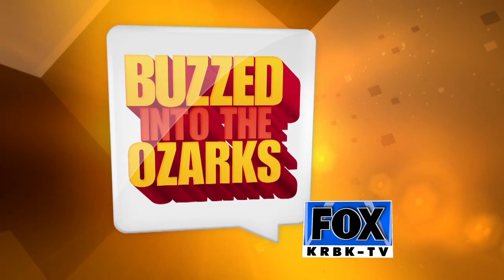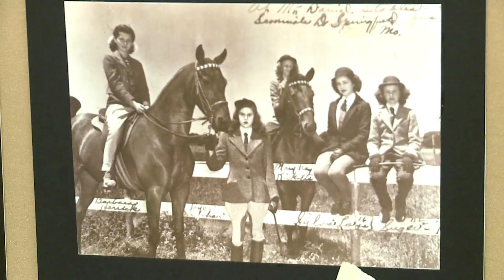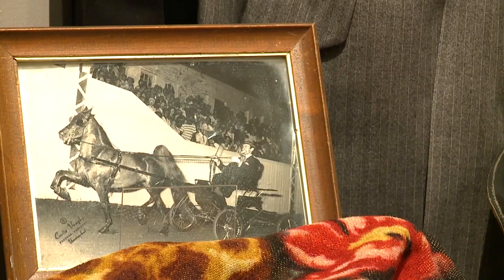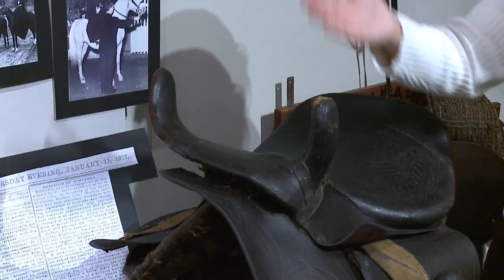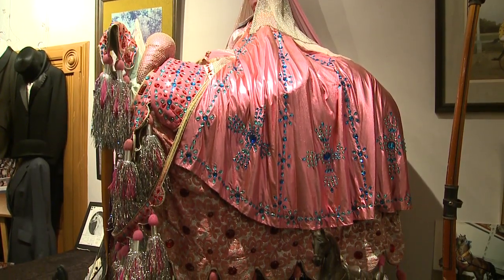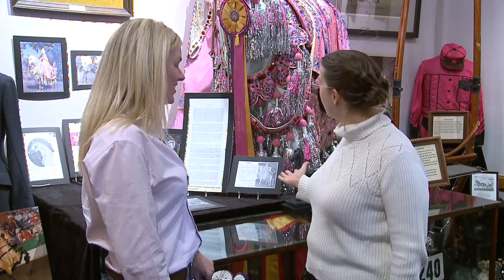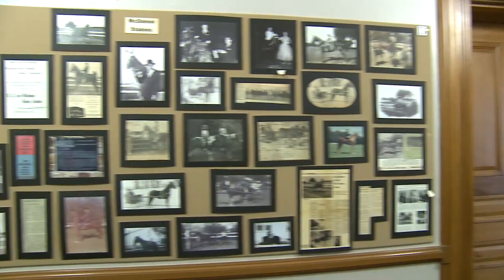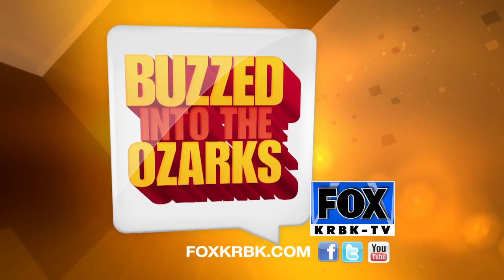BITO Tricia at the Horsin Around Exhibit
Tricia takes a tour of the "Horsing Around" Exhibit at the Greene County History Museum.